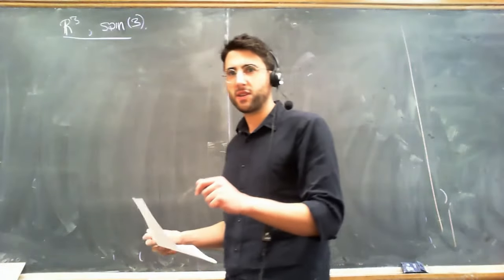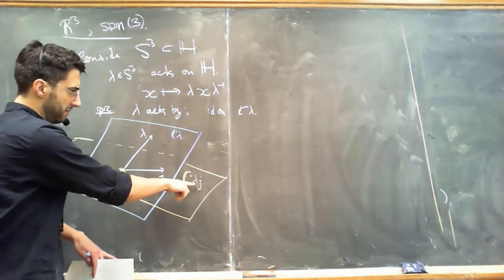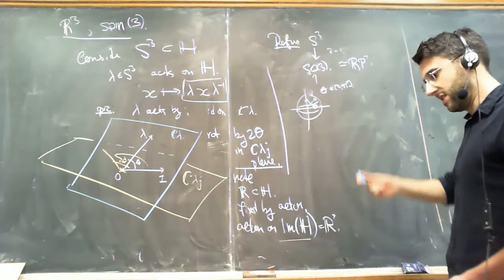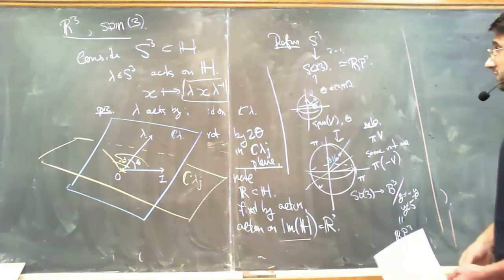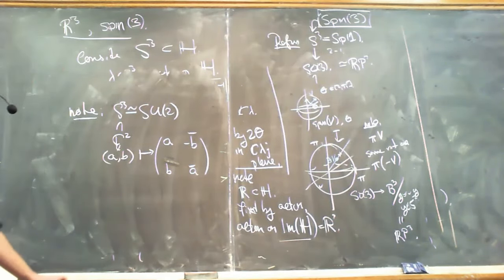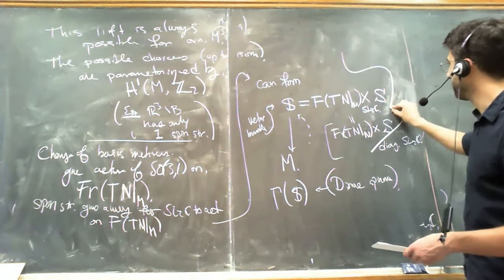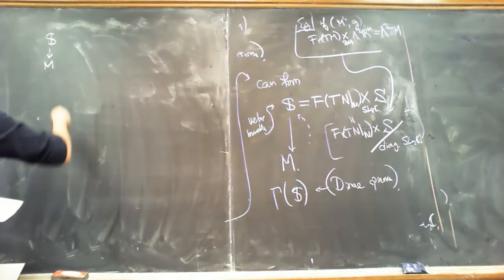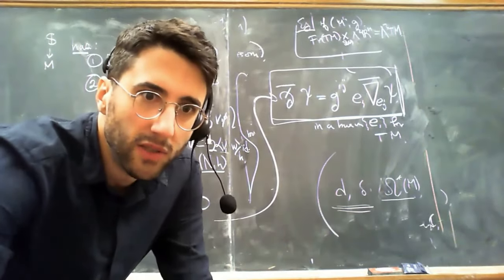[2nd GAF MC] Demetre Kazaras 02 Mass of asymptotically Euclidean manifolds using spinors and 1-forms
[2nd GAF] Demetre Kazaras 02